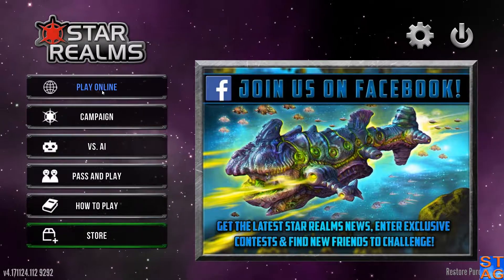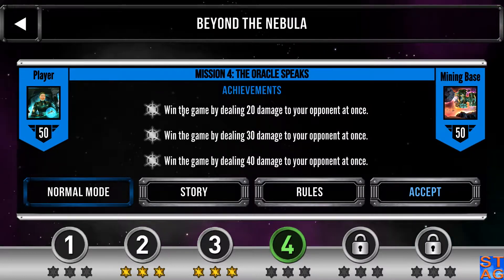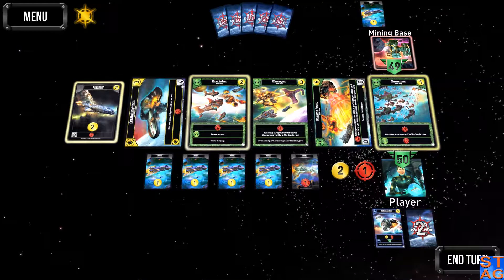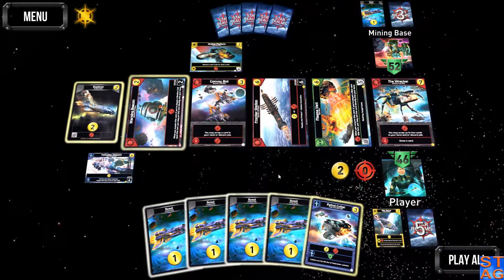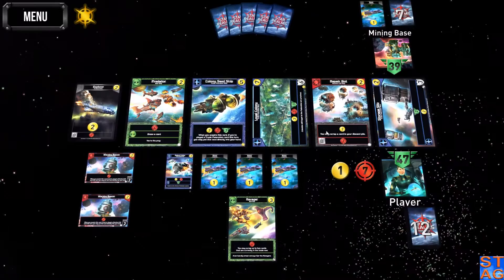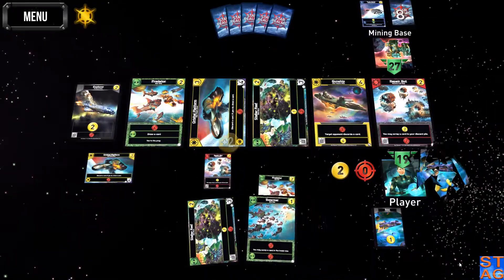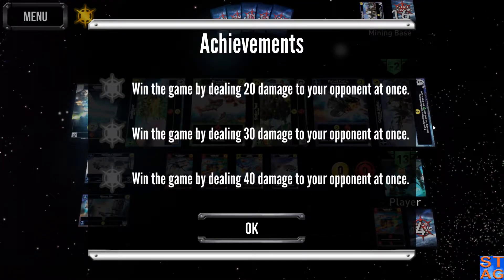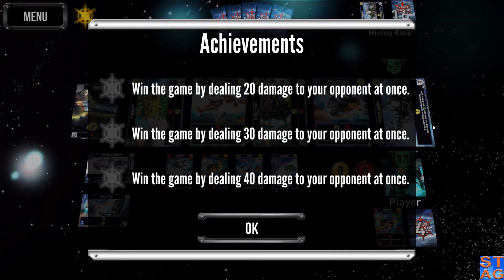Ambushing the miners - Let's Play Star Realms (Chapter 9, Mission 4)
Using information obtained in the previous mission, I'm setting up to ambush a mining operation that might be behind the recent rash of Blob attacks.